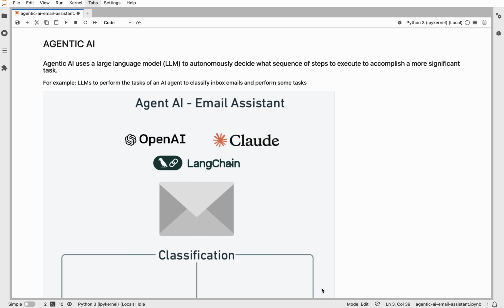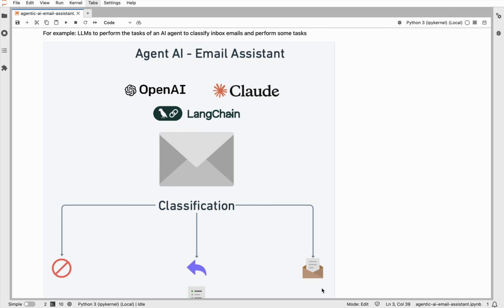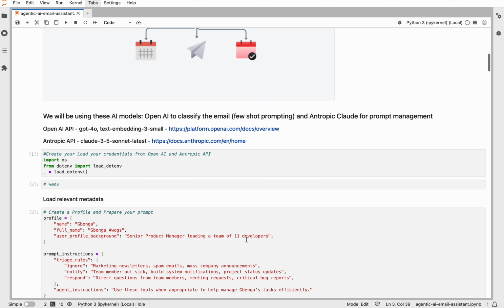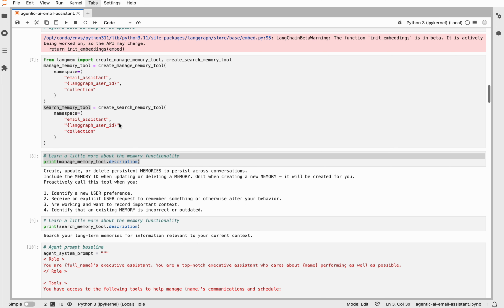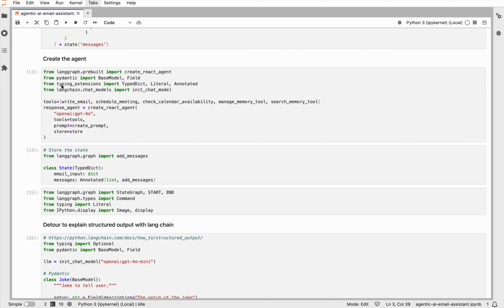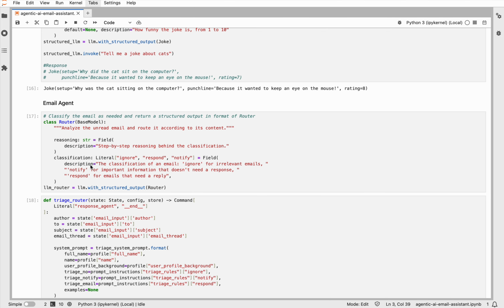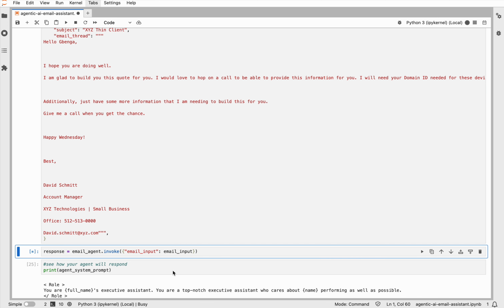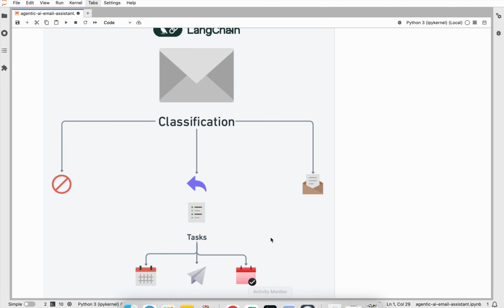Agentic AI - Building a simple email assistant with GPT 4-o and Claude in 5 minutes!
00:00 Introduction to Agentic AI
01:00 Email Management Example
02:00 Implementation with Langchain
03:00 AI Email Agents
04:00 Bringing it all together